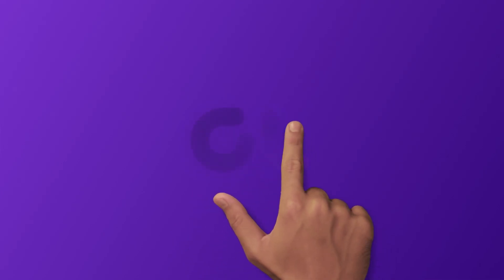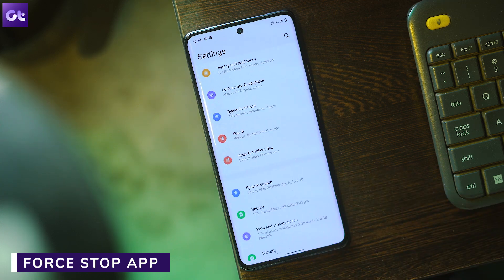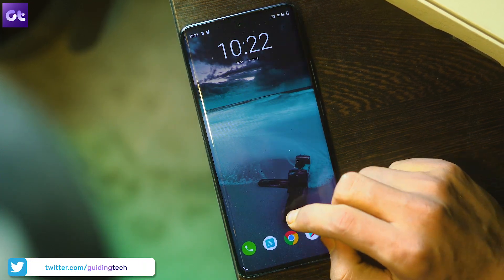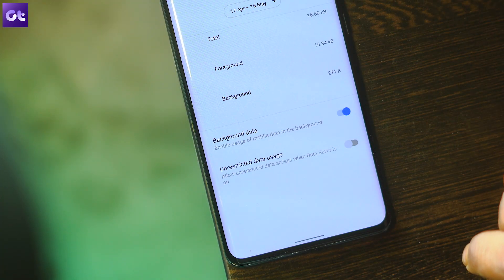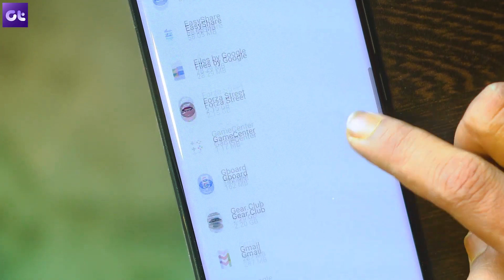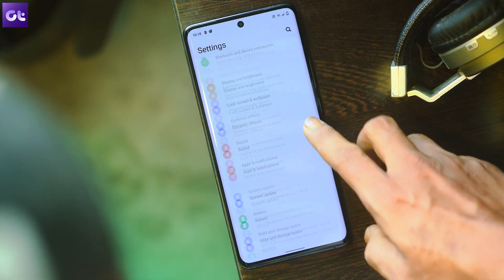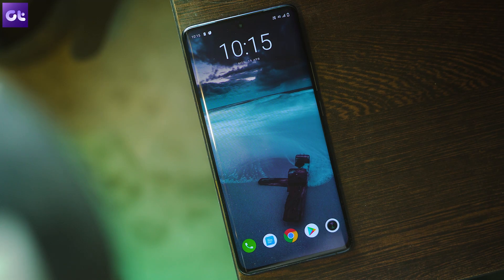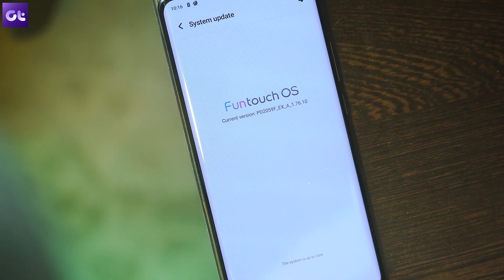Top 7 Ways To Fix Sending Picture Messages On Android | Guiding Tech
Have you been trying to send a family picture via text message to your grandma who doesn't use a smartphone but to no avail? Is your Android smartphone failing to send MMS to contacts? We have compiled useful troubleshooting tips that can get your device back to sending picture messages in no time.